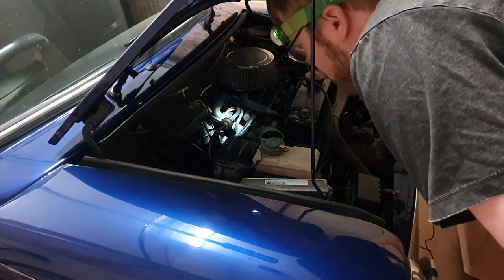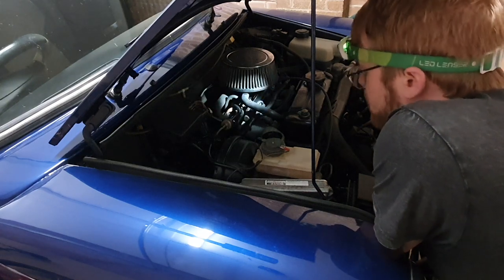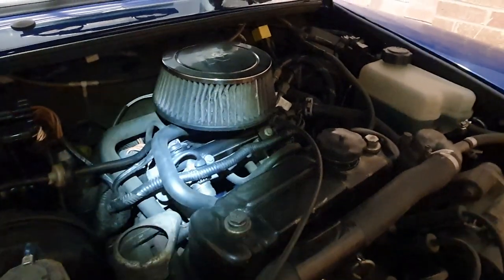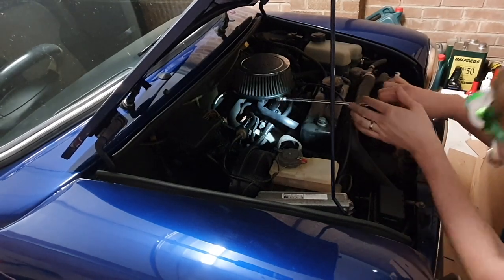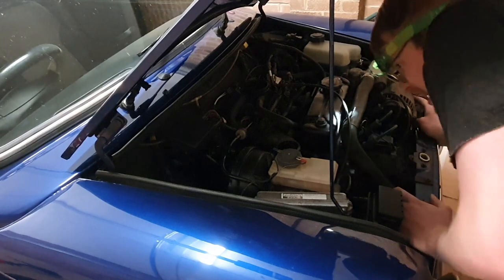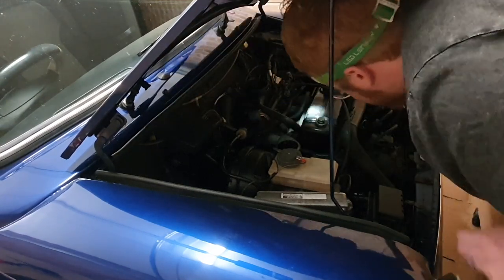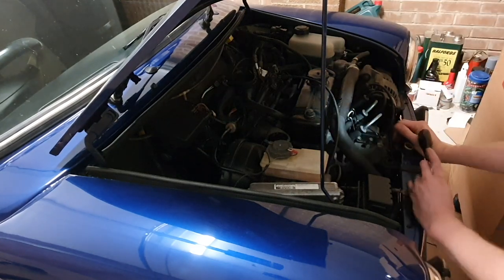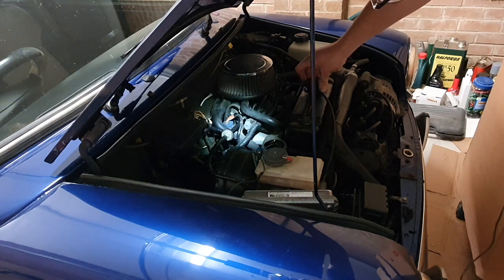Trying to fix a Mini Cooper MPI Idle Control Valve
In this video I take a look at the idle control valve on my mini. The car has not been idling well when cold for some time, ensuring the idle control valve is working properly seems a good place to start to fix the problem.